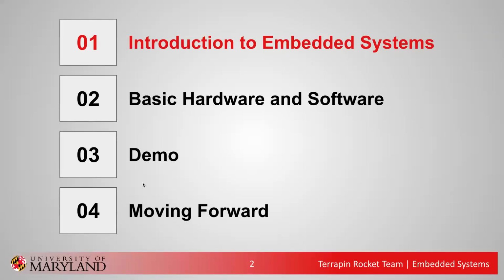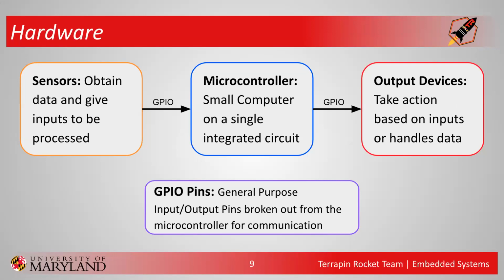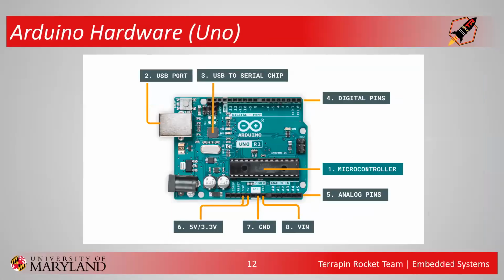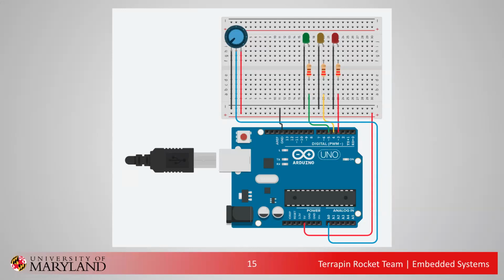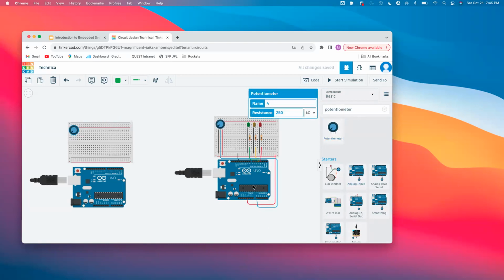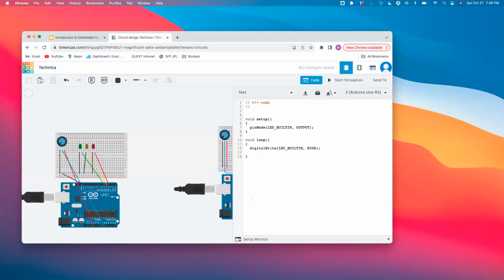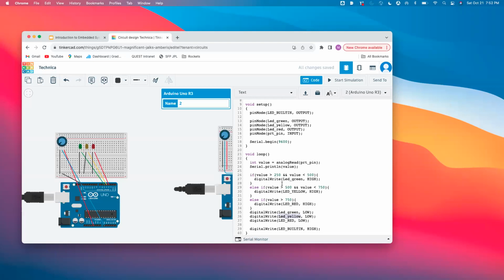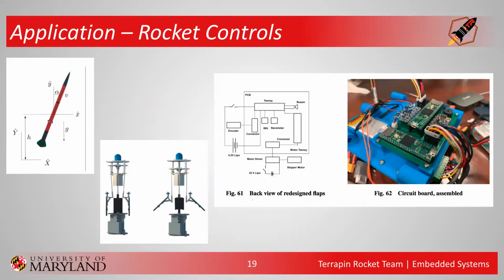Introduction to Embedded Systems Programming